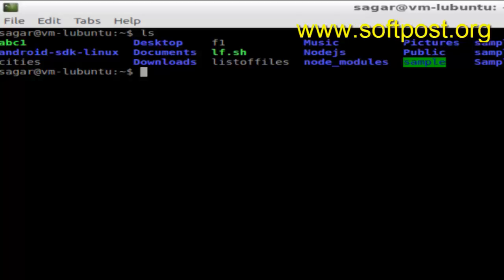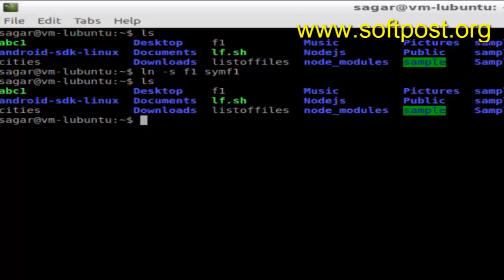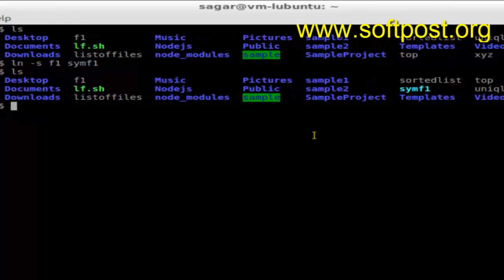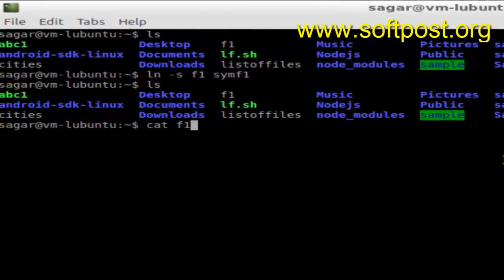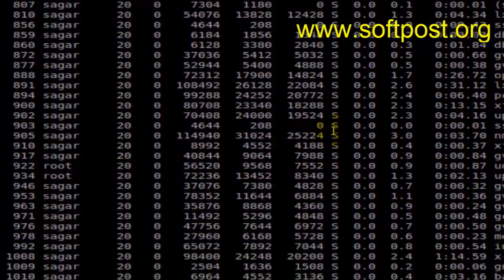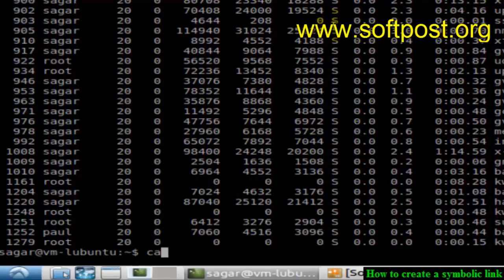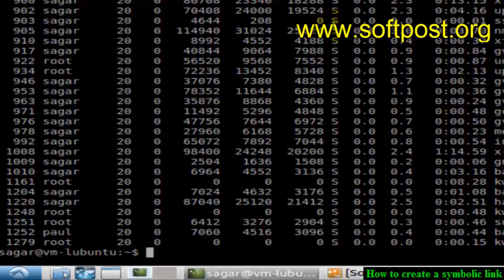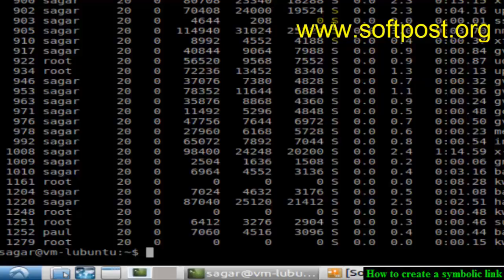How to create a symbolic link to file in Arch Linux